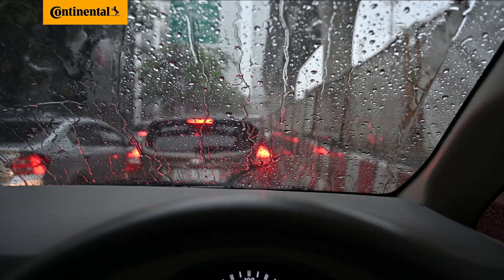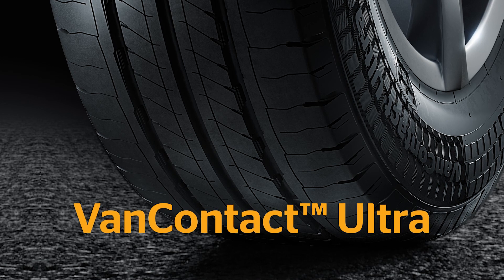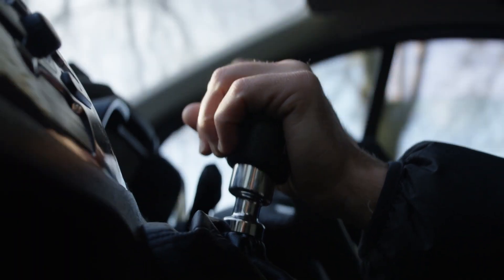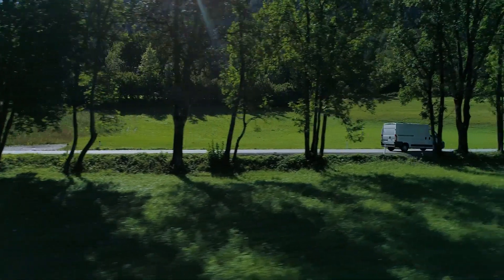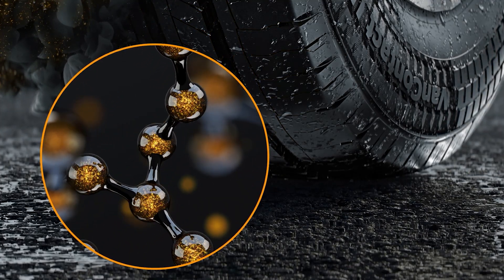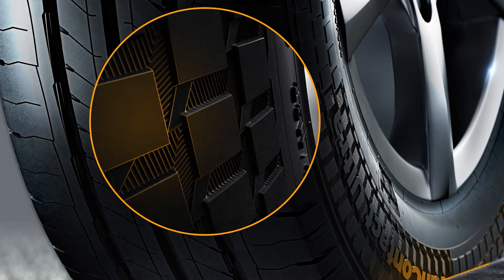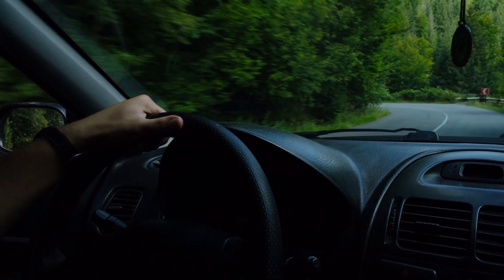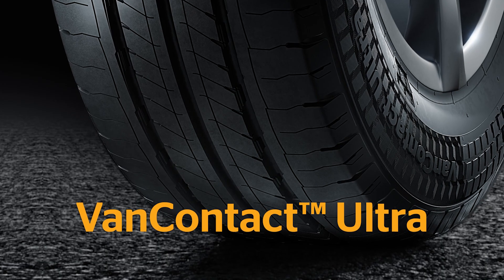VanContact Ultra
Our new VanContact Ultra presents the product vision –The 1st Continental van summer replacement product with focus on tyre robustness and longevity.

The “Ultra” word means to exceed a specified range or limit. It goes beyond what is usual or ordinary. Next generation of mileage, High safety and rolling resistance performance. Our VanContact Ultra is developed to be the best summer tyre in the market for commercial van costumers. Next generation of robustness and longevity, Low fuel efficiency (up to label B), High safety qualities.

We develop pioneering technologies and services for sustainable and connected mobility of people and their goods. Founded in Hanover, Germany, in 1871, we are one of the world’s leading automotive suppliers we offer safe, efficient, intelligent, and affordable solutions for vehicles, machines, traffic and transportation and have done for over 150 years.

Our tyres business division has 24 production and development locations worldwide. We are one of the leading tyre manufacturers with more than 56,000 highly skilled employees. We rank among the technology leaders in tyre production and offer a broad product range for passenger cars, commercial and special-purpose vehicles, as well as two-wheelers. Through continuous investment in research & development, we make a major contribution to safe, cost effective and ecologically efficient mobility. Our portfolio of our tyre business division includes services for the tyre trade and fleet applications, as well as digital management systems for tyres.

Facebook UK –
Facebook Ireland -
Website - VanContact™ Ultra | Continental tires (continental-tyres.co.uk)